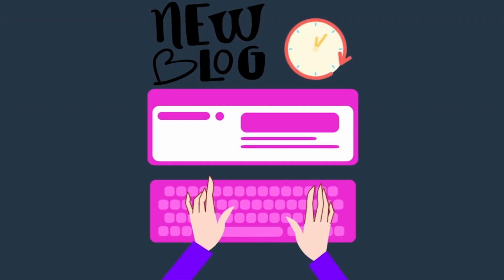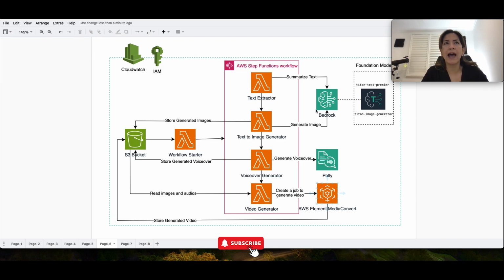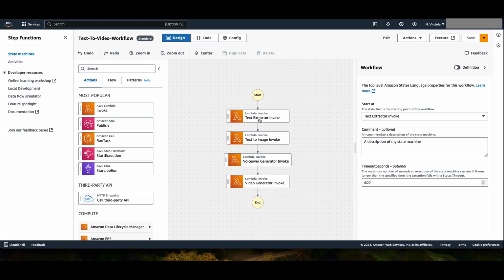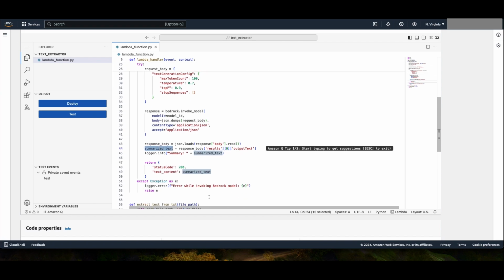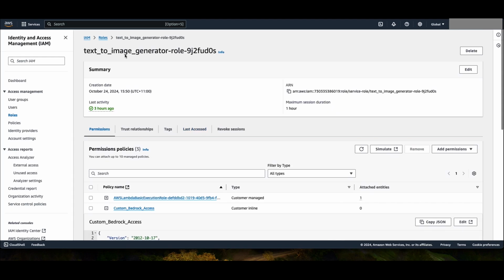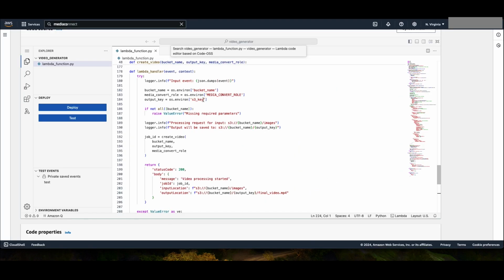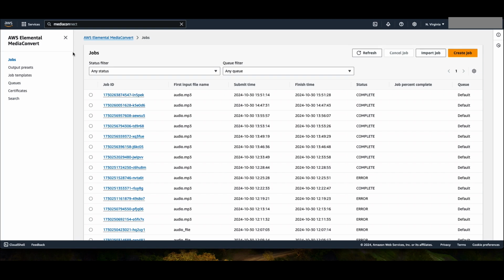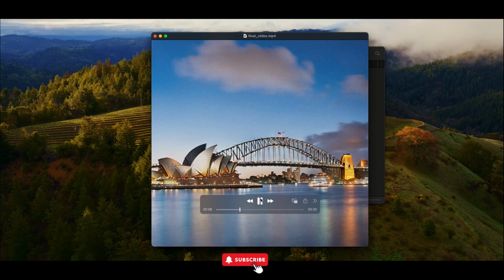How to Build an AI Content Creation Workflow with Serverless Architecture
In this video, we go beyond strategy to show you exactly how to implement AI-powered content creation in your business. Using a serverless architecture on AWS, we’ll walk through each step, from summarizing content and generating images to creating voiceovers and assembling video—all powered by AWS Services such as Step Functions, Lambda Function, Amazon Polly, Amazon Bedrock, Amazon Titan Foundation Models, and AWS Element Media Convert. By the end of this video, you’ll see how easily you can build a streamlined, scalable content workflow that drives engagement and saves time and resources.

0:00 How to Transform Your Content Strategy with AI
1:45 Technical Architecture
2:55 Solution Implementation
4:45 Step Function Workflow
9:08 Amazon Bedrock Foundation Models
14:28 Final Demo

If you're interested in learning more about AI, generative AI, data, and business innovation, you can find new learning every week in this channel.